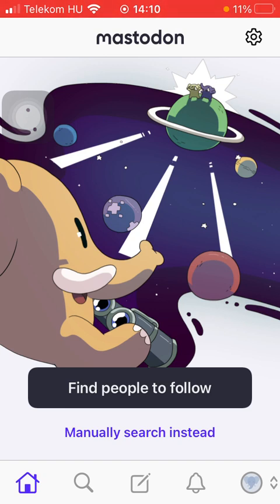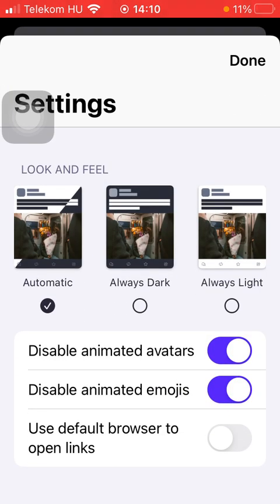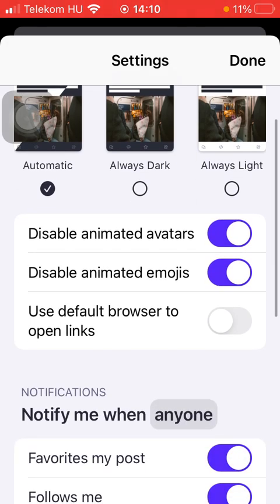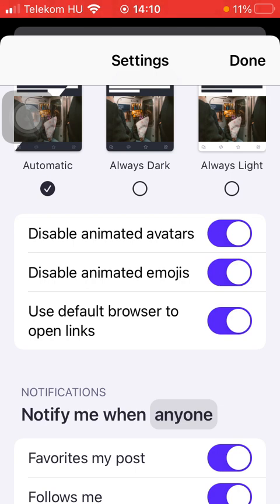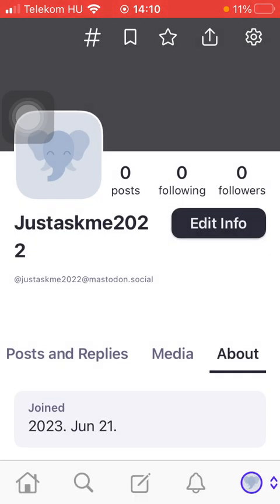How to use default browser to open links within Mastodon?